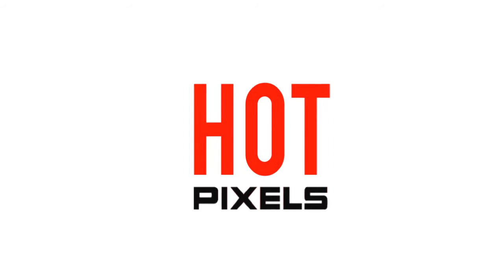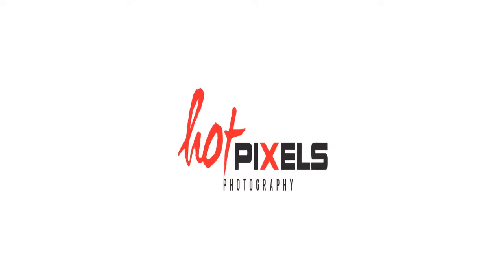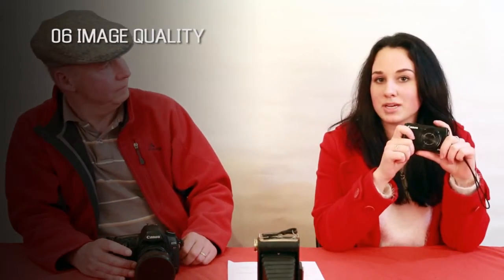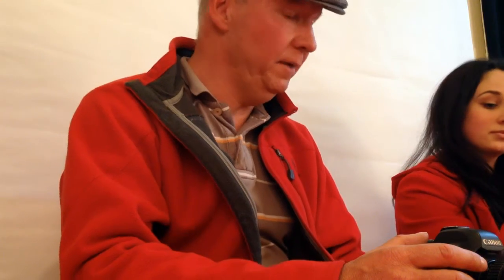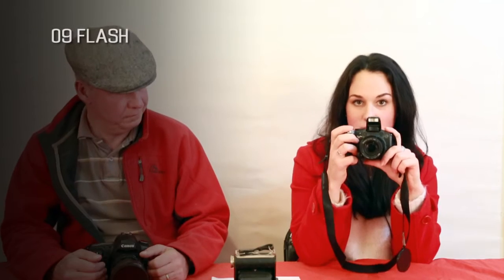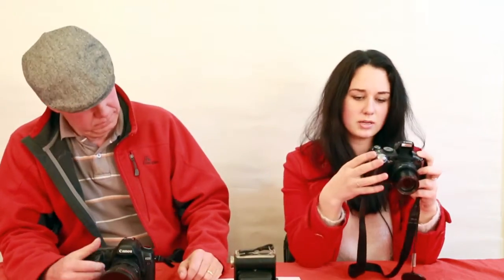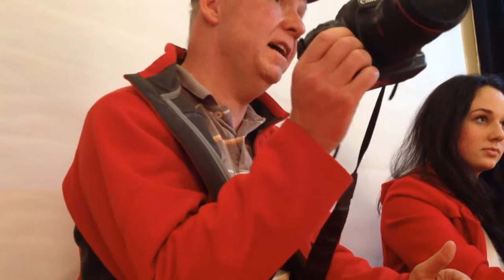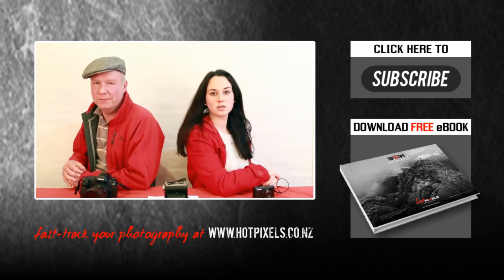Photography Tips | DSLR vs Compact Camera debate | What camera to buy?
Photography Tips | DSLR vs Compact Camera debate | Which camera is best? For tips on how to hold your camera, view this video
IN THIS VIDEO, Lydia & Ray debate the merits of compact cameras versus more expensive DSLRs. Which type of camera do your prefer?
Comments are welcome below!
COMPOSITION : improve your photography in 5 hours.